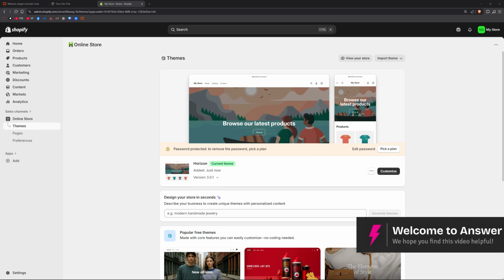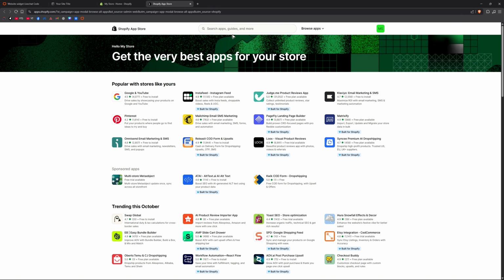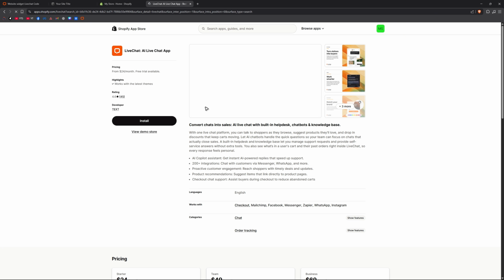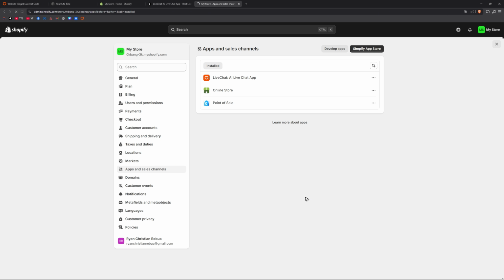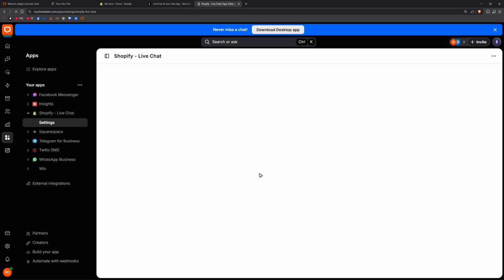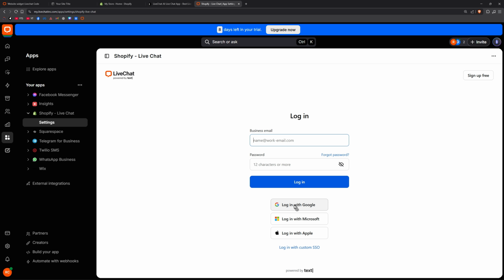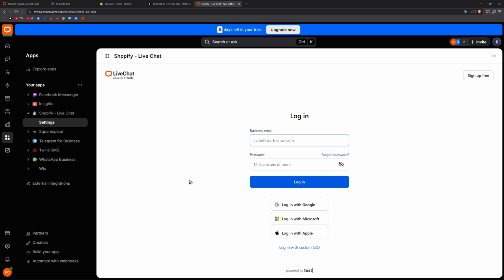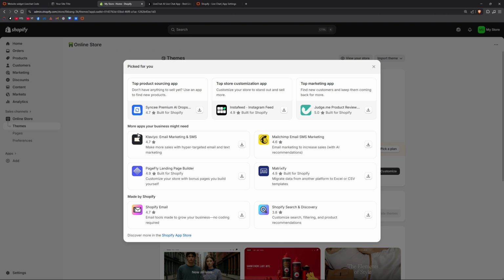How to CONNECT LIVECHAT to Shopify (Step by Step)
This quick guide shows how to connect LiveChat to your Shopify store so shoppers can get help during browsing and checkout without leaving the page. Please consider liking the video and letting us know if you have any comments, ideas or questions, we really appreciate any feedback! We have plenty of other tutorials on our channel so come and see if we can help you with anything else :)